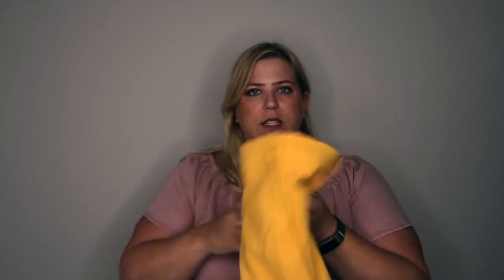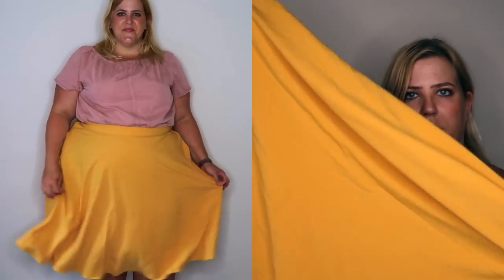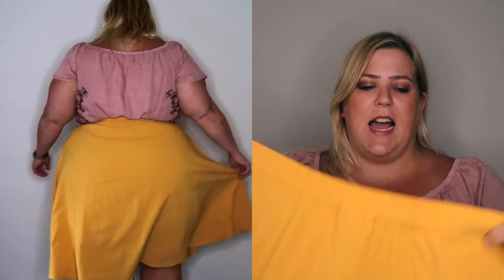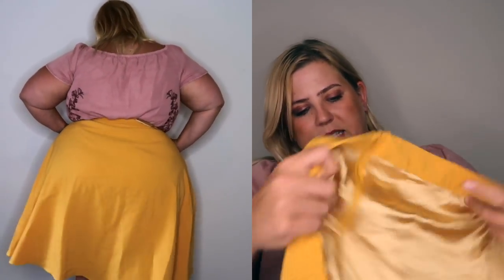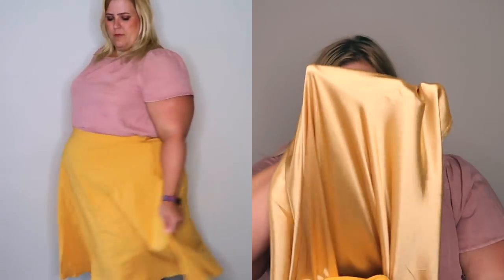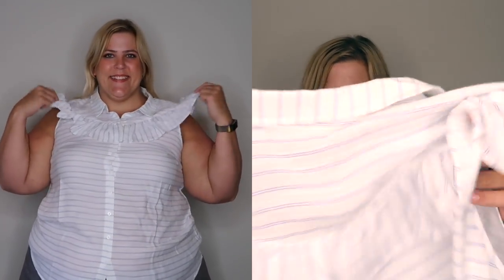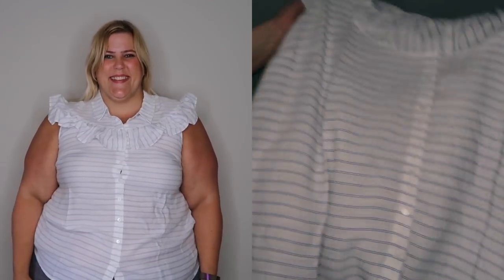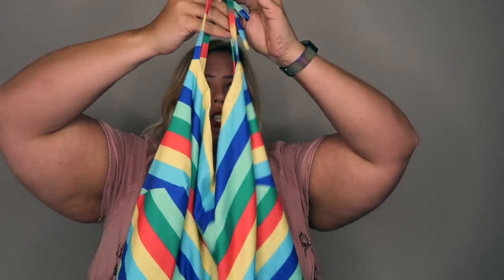Modcloth Plus Size Haul + Try On Summer 2017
Click here for all the details on the modcloth plus size clothing shown in this haul.

Handkerchief edge dress in teal floral
Red Convertible Tie Plus Size Maxi Dress
Mustard Yellow Plus Size Midi Skirt with Pockets
Retro Floral Print Short Sleeve Plus Size Sweater
White with blue pinstripes ruffle neckline button down
Kelly Green and Seashell Print Tie Shoulder Plus Size Dress
Multi Color Stripe Chevron Tie Shoulder Plus Size Dress
Luau Convertible Strap A Line Plus Size Dress
Linen Collared Button Up Horse Print Plus Size Dress